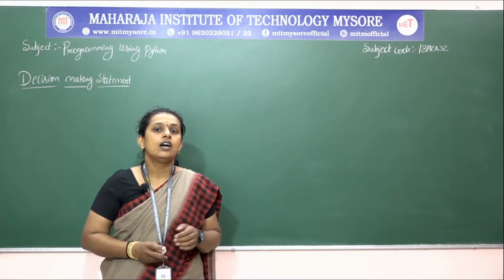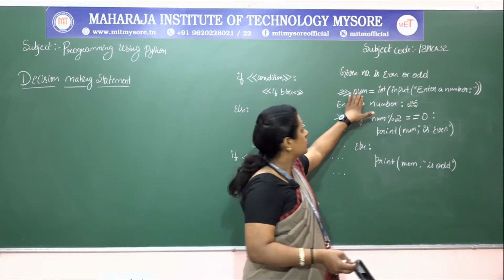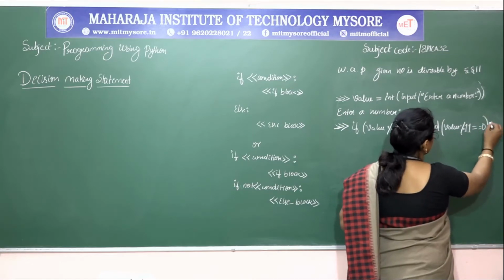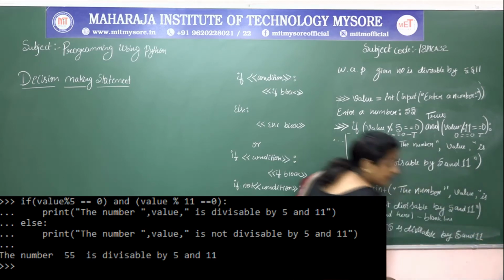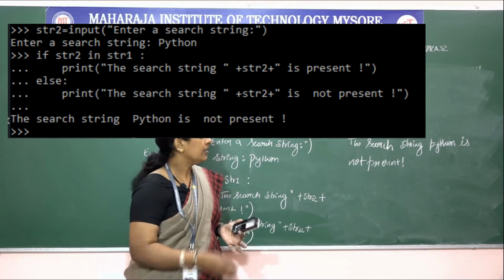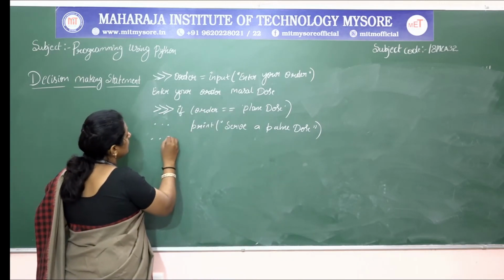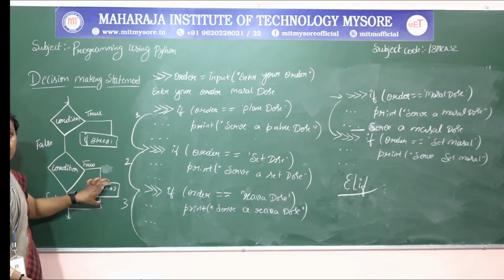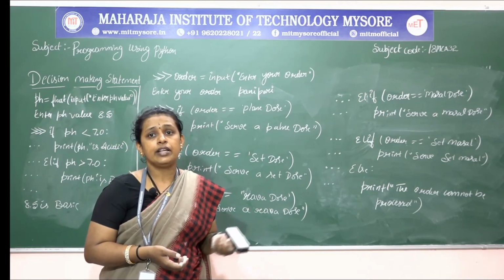18MCA32 Python 2 3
Choosing Which statement to Execute